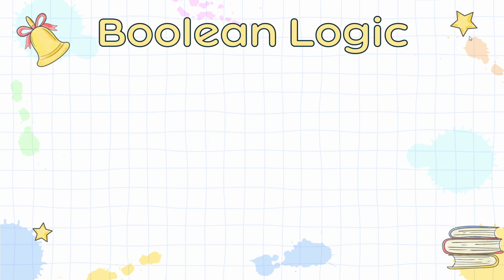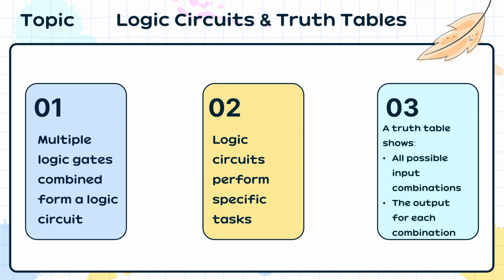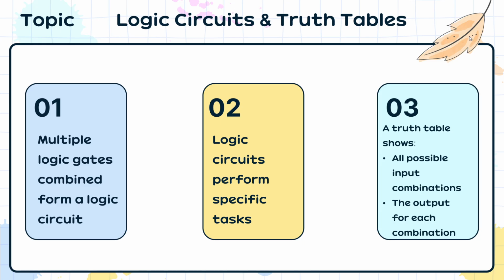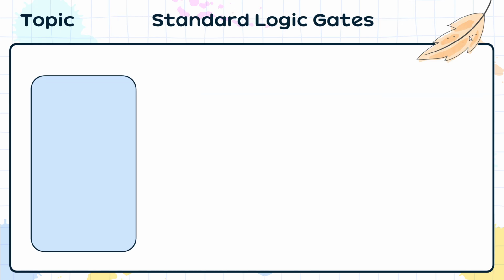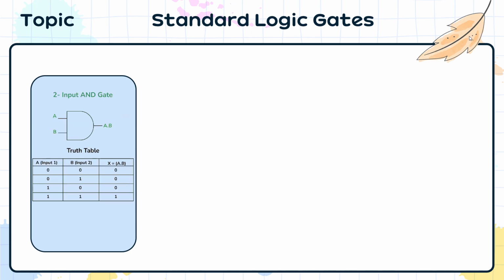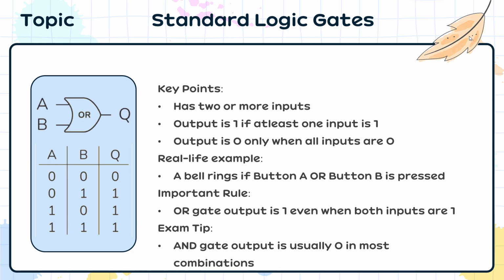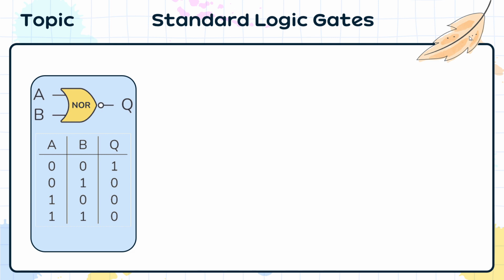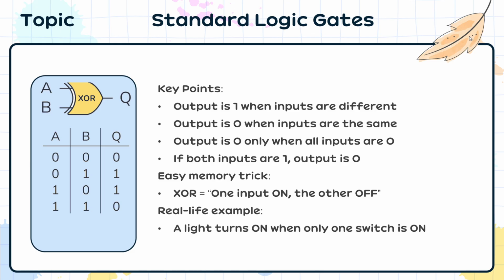O Level Computer Science: Boolean Logic and Circuits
This video covers the fundamentals of Boolean Logic for O Level Computer Science students. It explains what truth tables are and how they are used to show the output for different input combinations. The video also introduces common logic gates such as AND, OR, and NOT, and explains how each gate works. Finally, it shows how logic gates can be combined to form logic circuits, helping you understand how computers make decisions using binary values.